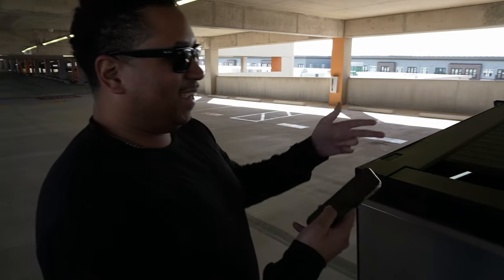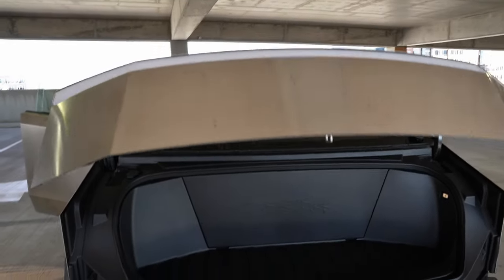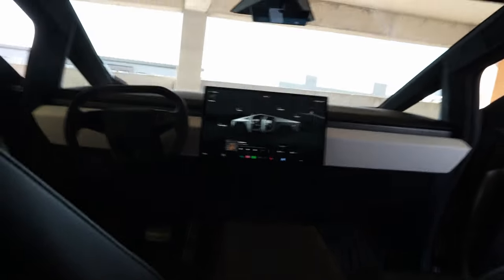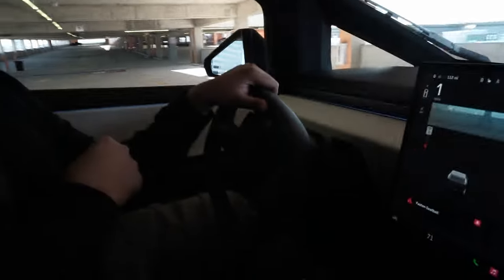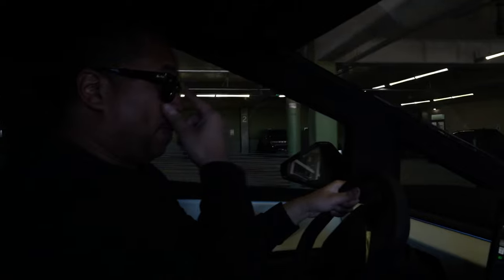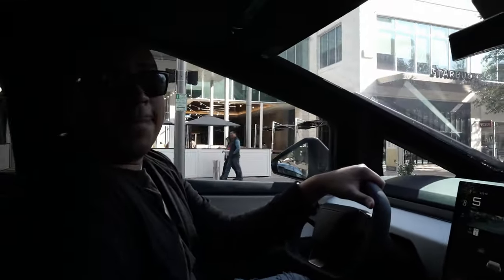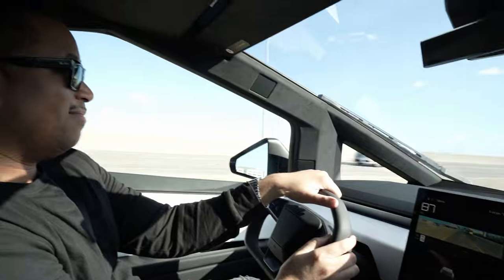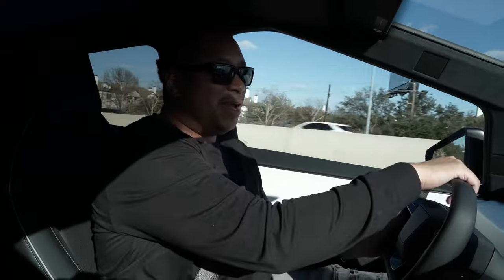THE TESLA CYBERTRUCK IS PURE INSANITY!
In this video I get to Review the Tesla Cybertruck and take it for a spin. Its one of the most interesting vehicles I have ever driven. Theres some good and bad things about it but overall it may have made me a believer in these electric cars... Maybe..